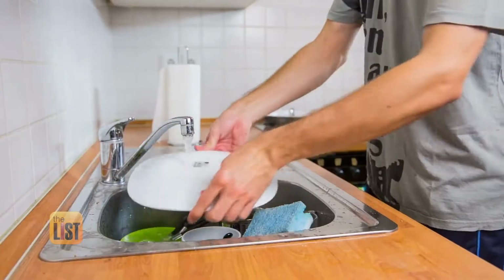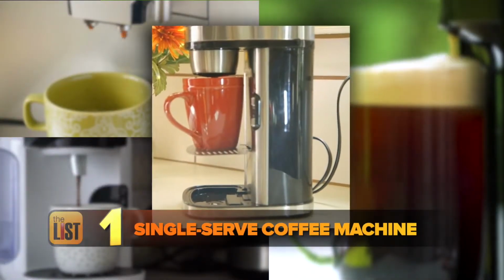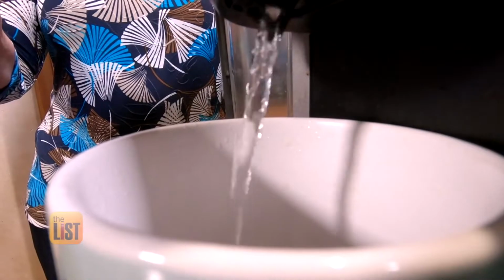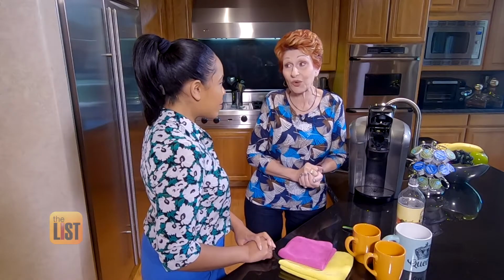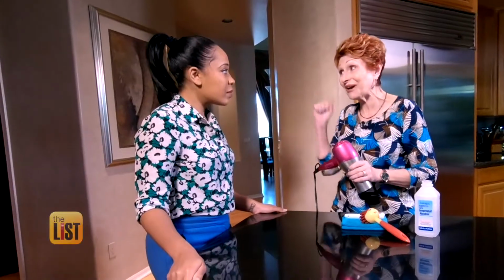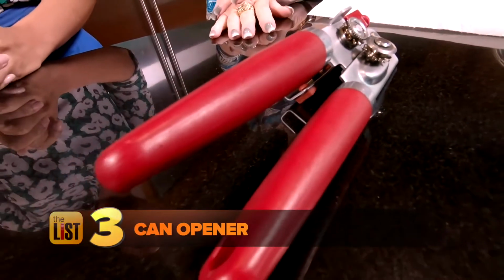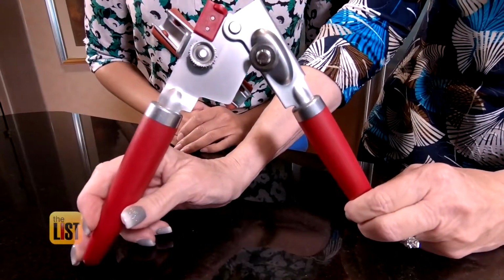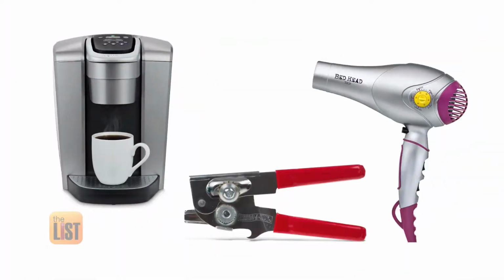HIDDEN DIRT - 3 things you should know - Queen Of Clean on "The List TV Show"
HIDDEN PLACES FOR DIRT that you should know... As seen on the "The LIST" Nationally syndicated TV show seen on many cities in the US.

1. SINGLE SERVE COFFEE MACHINES - Fill tank with white vinegar and water and let it run through. Rinse a few times with regular water. Don't forget to clean the parts of the machine too.

2. HAIR DRYER - Clean the lint out of the back part of the dryer screen using a brush.

3. CAN OPENERS - Clean it with a paper towel.

Watch the video for more details. Enjoy!

Queen of Clean offers professional NATURAL cleaning tips, advise and solutions. Linda Cobb, the Queen of Clean, is a NY Times BEST selling author, with her books named "Talking Dirty with the Queen Of Clean".

Become a FAN today and find thousands of FREE cleaning tips